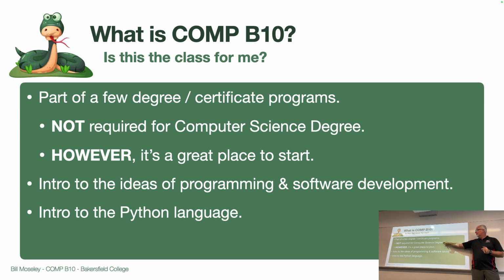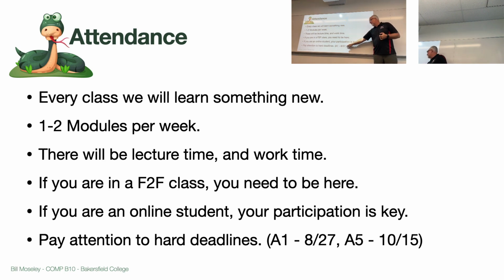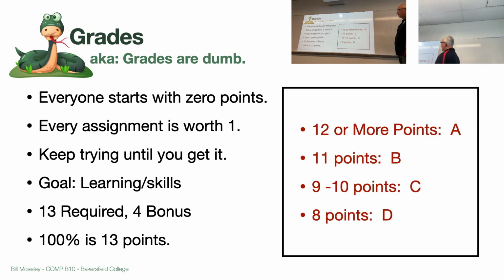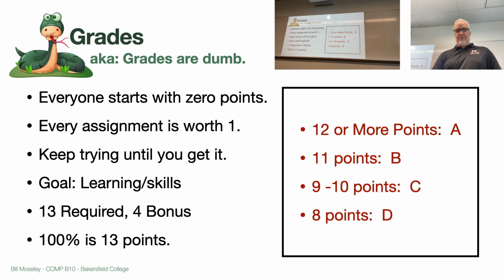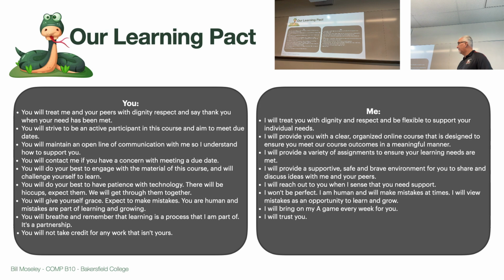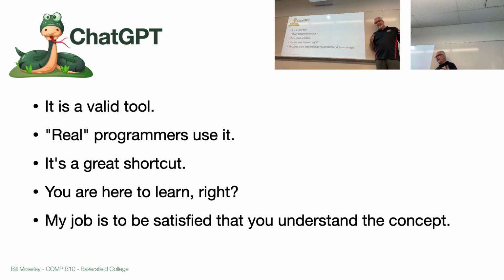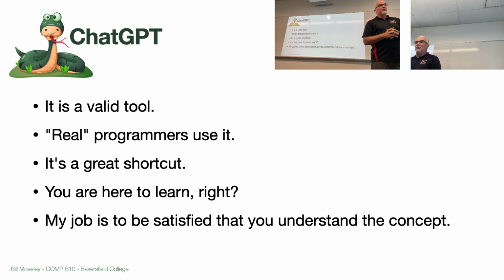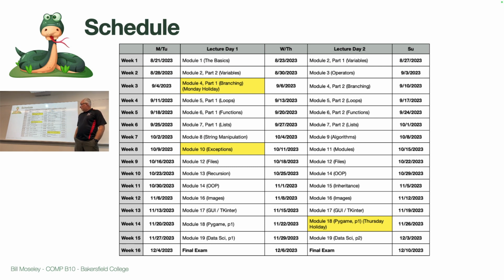Python - Module 1, Part 1 - Intro and Syllabus Review (Fall 2023)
Captured in Fall 2023, BC SouthWest Campus, T/TH 9:35-11:00am class.